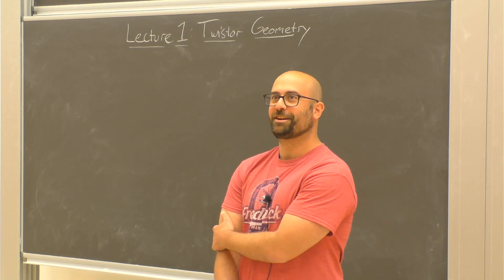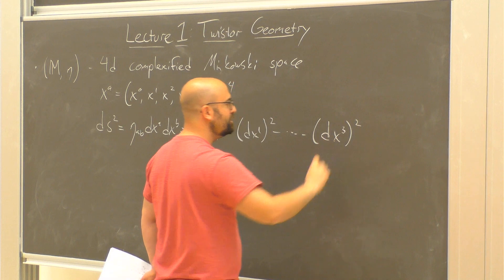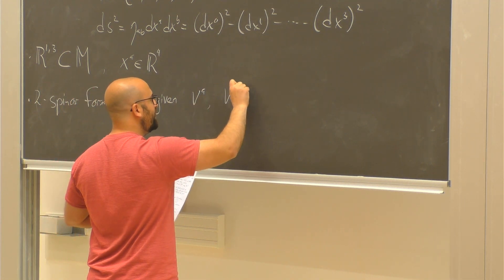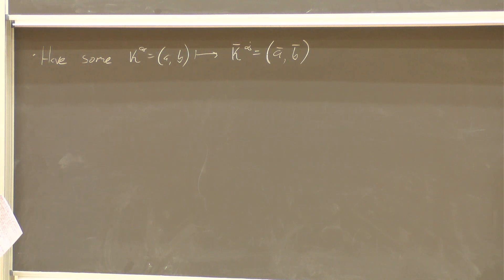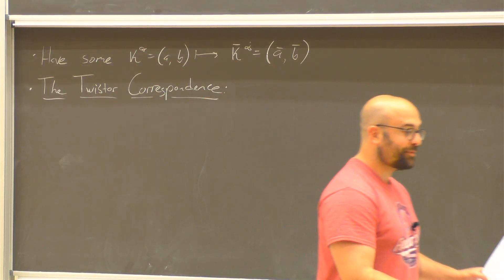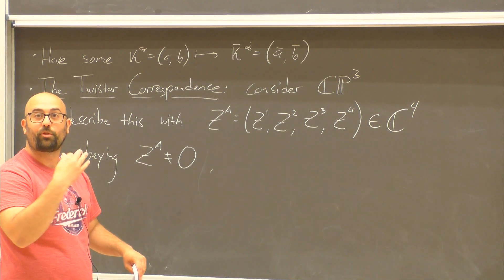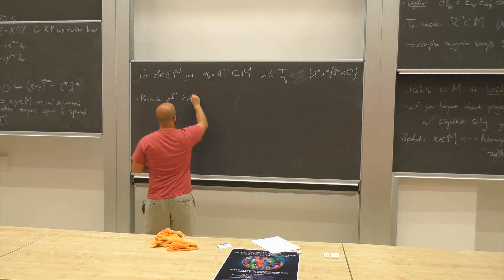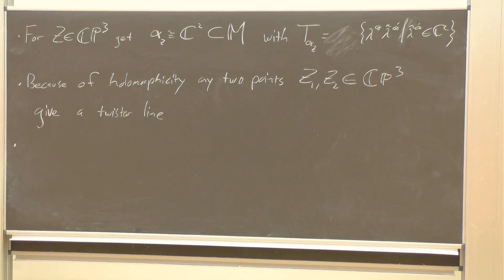Introduction to Twistor Theory Part 1